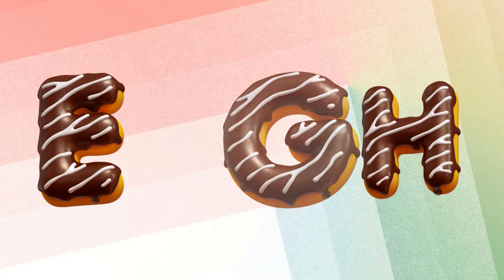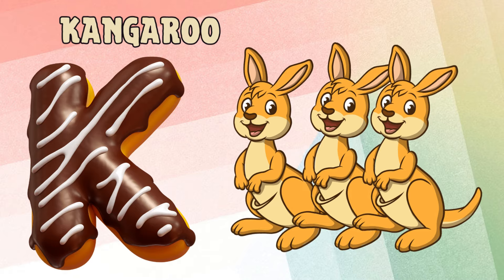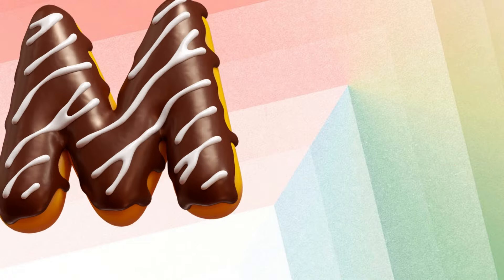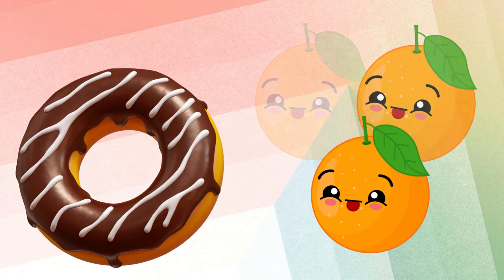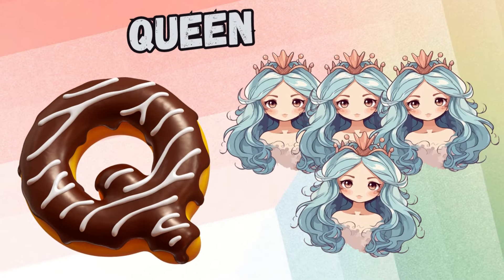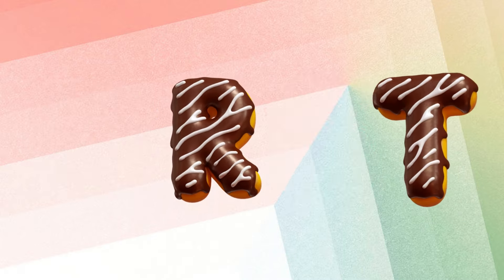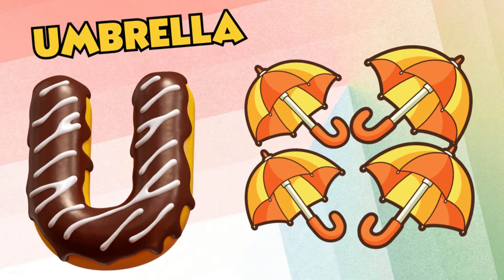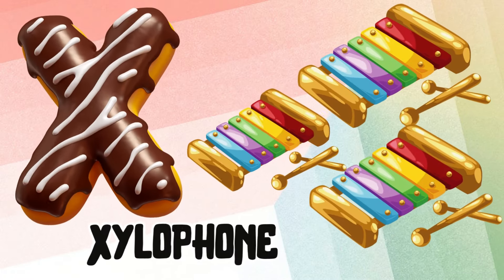Learn ABC - Alphabet Letters Song - ABC English - Phonics for Song | ABC Learning for Toddlers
1. toddlers learning videos
2. educational videos for 5 year olds
3. learning videos for toddlers
4. kindergarten learning videos
5. kindergarten learning videos reading english
6. kids a to z reading
7. Kids learning Videos for 5 years
8. preschool learning videos for 3 year olds Nursery rhymes in English